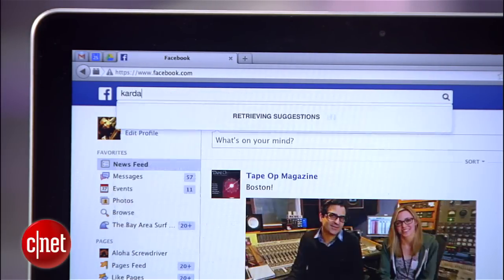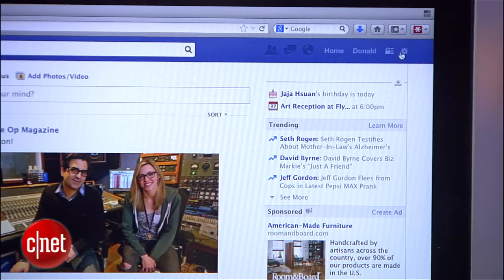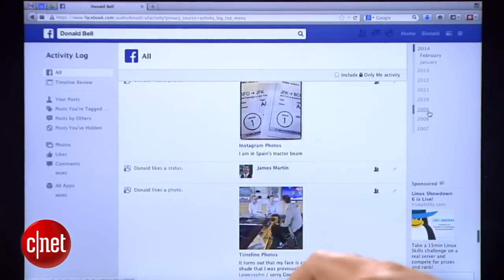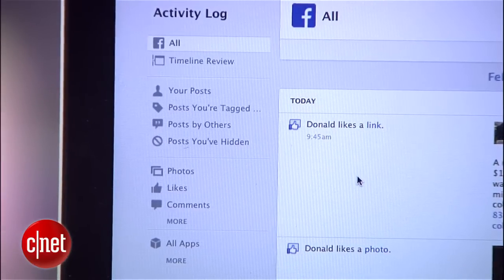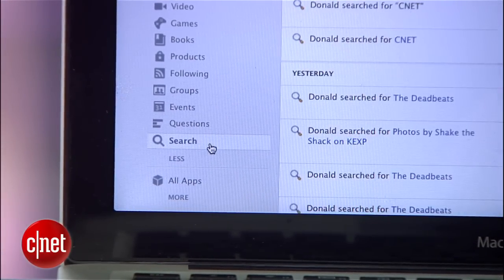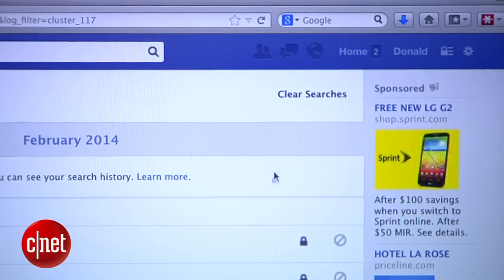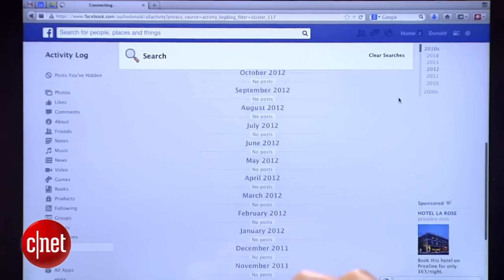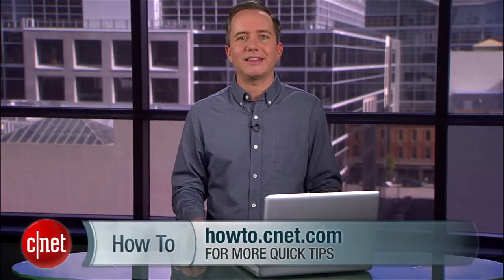Delete your Facebook search history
Donald Bell shows you how to quickly purge your Facebook search history.